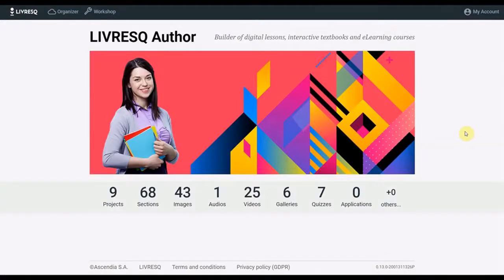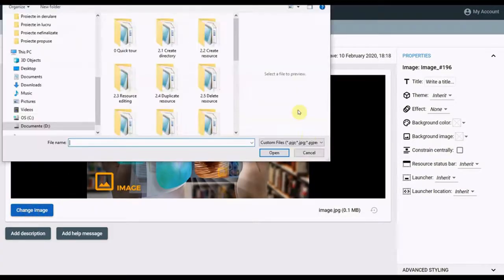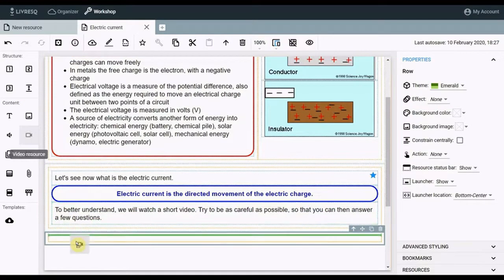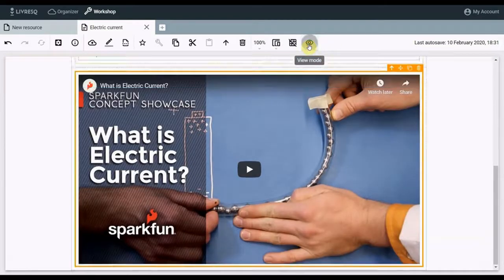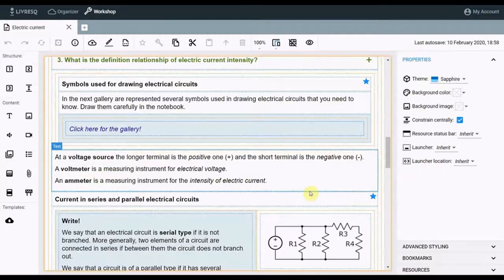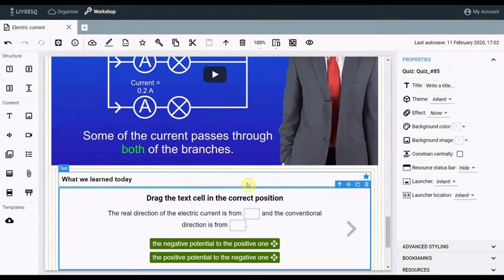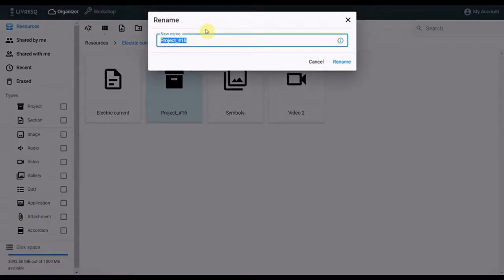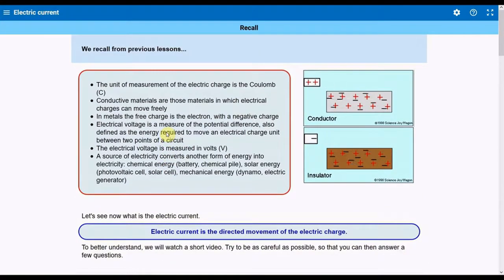How to build a new project in LIVRESQ - English version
In this clip, you will see all the steps necessary for carrying out a project from scratch in LIVRESQ.